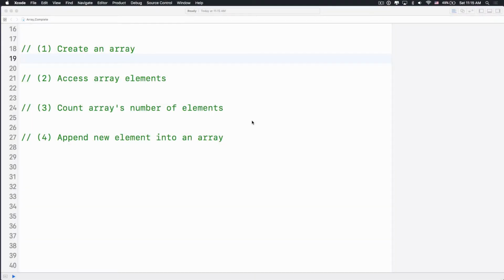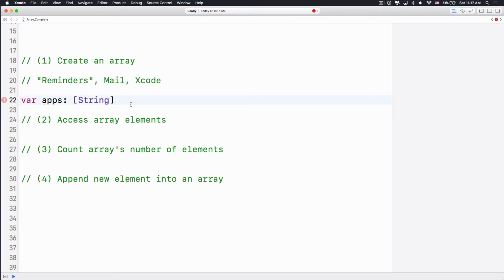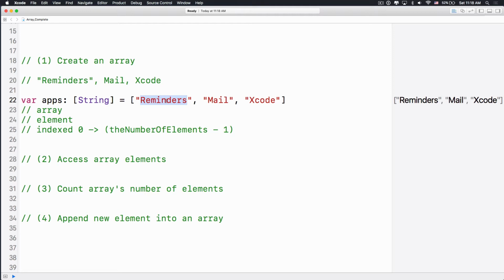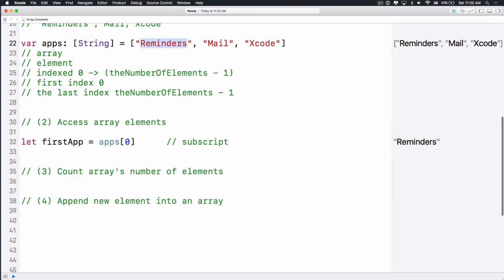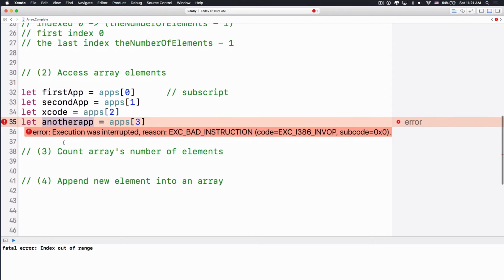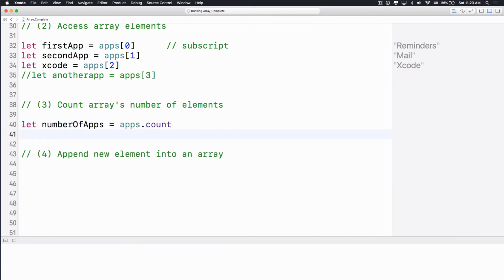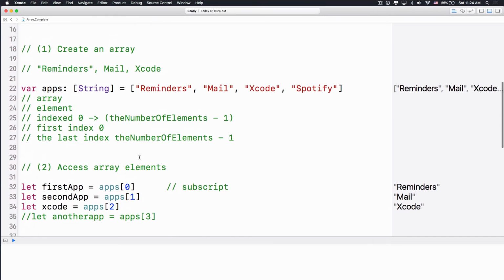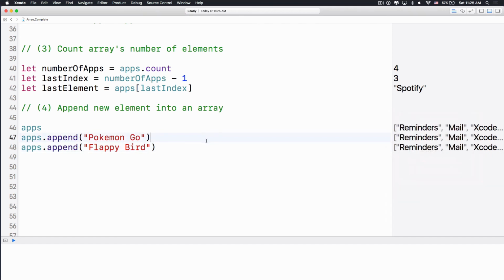How to Make an App | EP 3 | Array in Swift Tutorial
Have you ever wanted to make an app? Maybe you want to become an iOS develop that makes your own iOS apps, or you want to have a new career in tech.

In this episode, we will talk about all the tools you'll need to start build iOS apps. And we will start coding your very first program with Swift.

ABOUT CODE HANGOUT
Code Hangout is a weekly iOS, Android, and Web development show full of iOSDevelopment, AndroidDevelopment, WebDevelopment strategies and training with Developers Academy founder Duc Tran. Filmed in one take, without any notes or prompter, the show has become one of the most viewed direct-to-camera, unscripted iOS, Android and Web development show on the Internet.